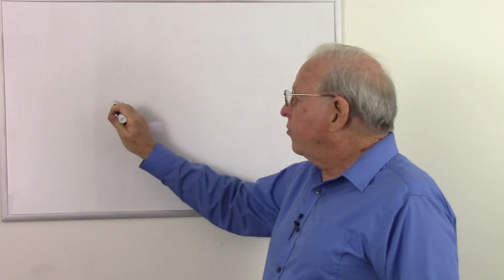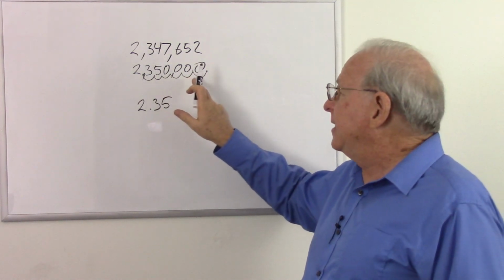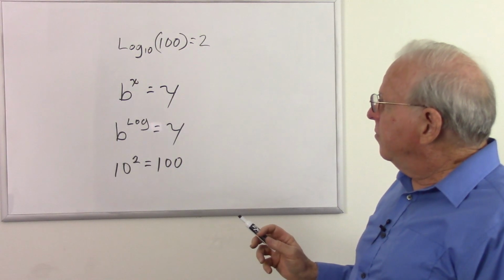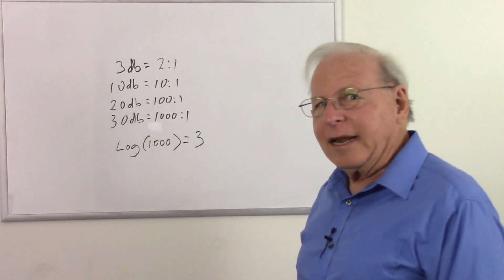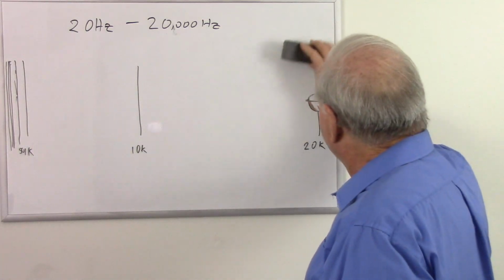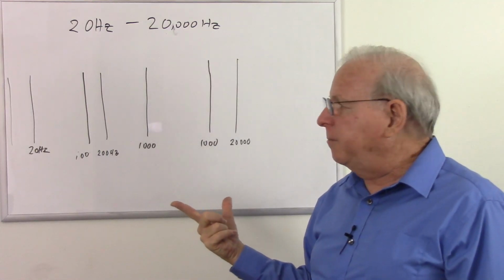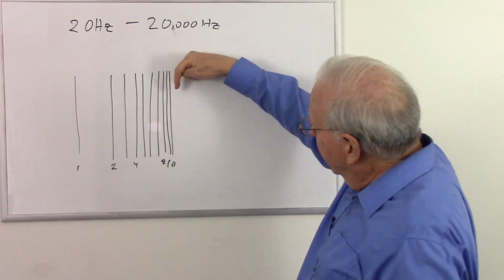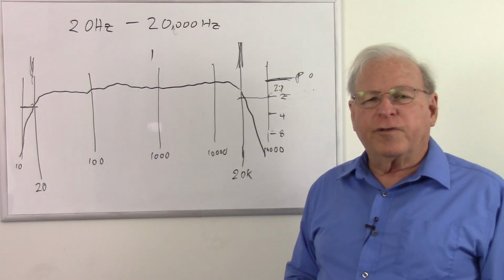Math Review - Exponents and Logarithms - Solid-state Devices and Analog Circuits - Day 6, Part 1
Solid-state Devices and Analog Circuits
Day 6, Part 1
Math Review

Learn electronics technology for free at vocademy.net

vocademy.net
support.vocademy.net